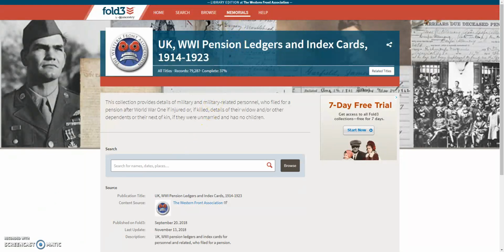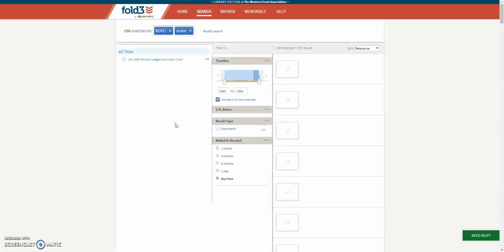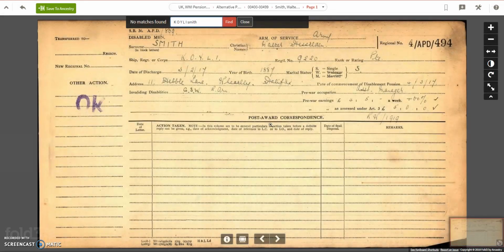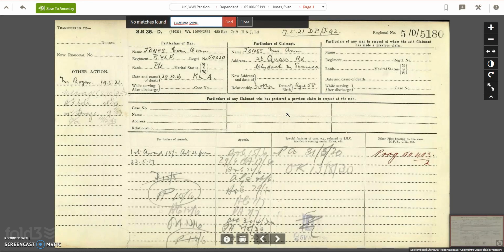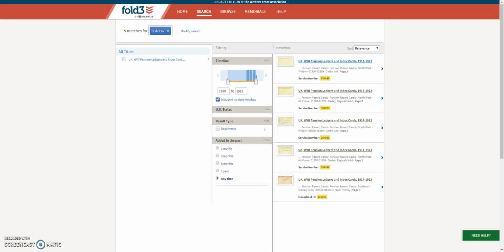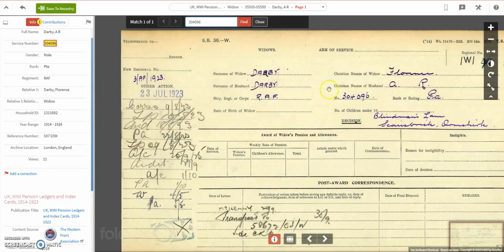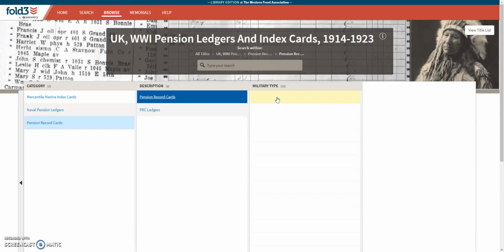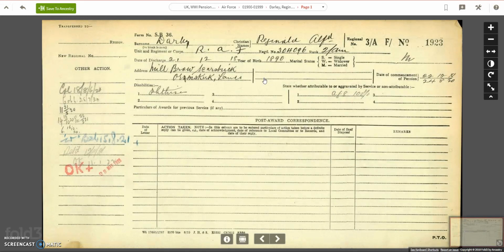Demonstration of Fold 3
This brief video gives a quick insight into how to use Fold 3. The edition of Fold 3 being demonstrated is available to members of the WFA via the association's web site.